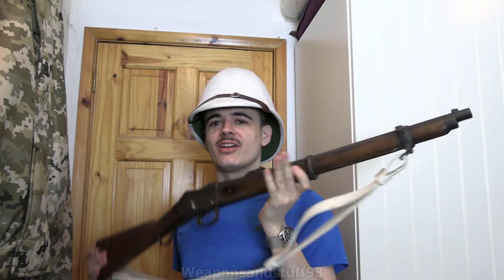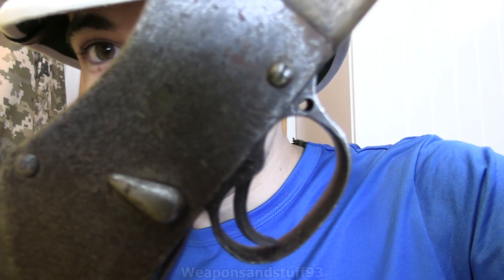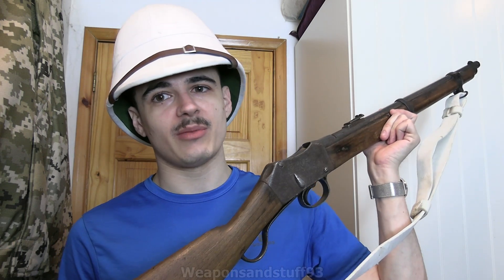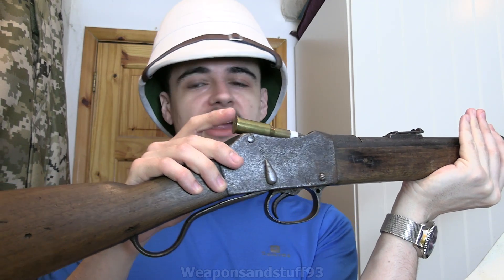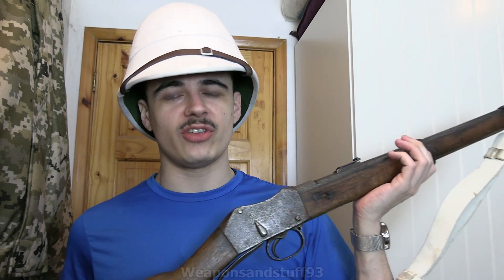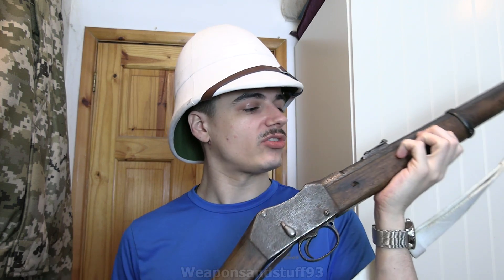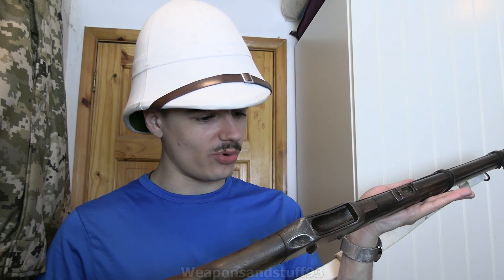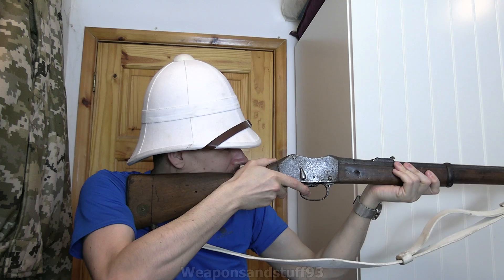British Martini Henry Carbine and gun laws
I now own a British Martini Henry Carbine .577 rifle, these were British military rifles from the 1870s onwards. A lovely piece of history, also a psudo rant about British gun laws how for example this firearm is not a firearm according to the law etc.